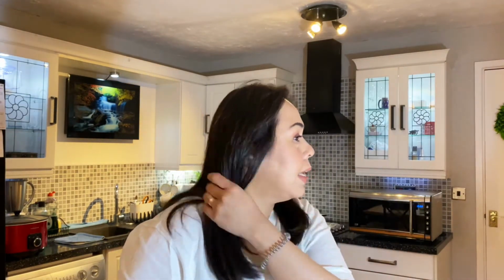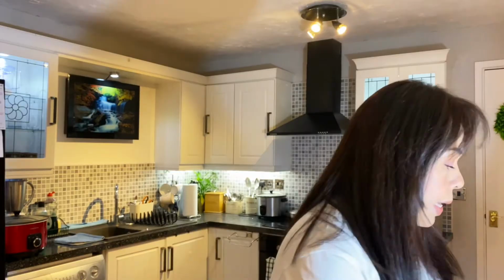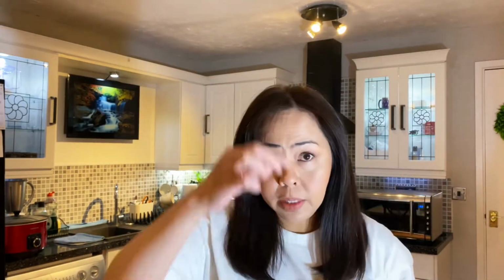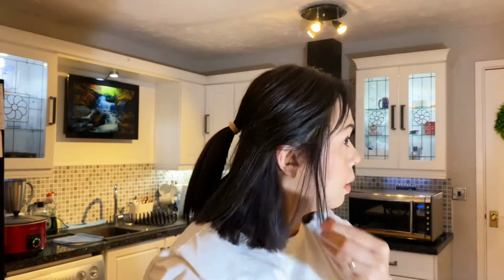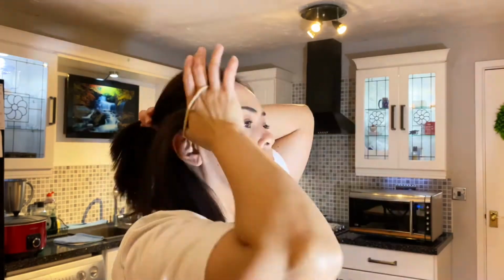HOW I CUT MY OWN HAIR | SHORT BOB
Hello guys!
I hope you are all keeping well!
In today's video, I am showing you how I cut my own hair. No salon to the rescue as we are back in lockdown here in the UK. Pls note: DO NOT DO  this if you haven't done it before.
I am not a hairstylist so it's not perfected but doable FOR now to suit my needs atm.I hope you'll enjoy watching and may pick up tips and tricks 💓

Hi Everyone! If you are new here, Welcome! my name is Anne. I am a Nurse by profession but I am a fan of anything related to beauty,skincare,makeup and homemaking, cleaning and decorating our home. I am also particularly fond of drugstore or affordable products more than the higher end.I am over 40 yrs old,a wife and have 3 beautiful kids. I also do Vlogs. I am a Filipina but live and work here in the UK.

I apologise for my upload schedules. Starting today I am changing my upload schedule to Thursday at 1500 UK 🇬🇧 time. I am not sure if this is forever but for the next few videos this will be my schedule.